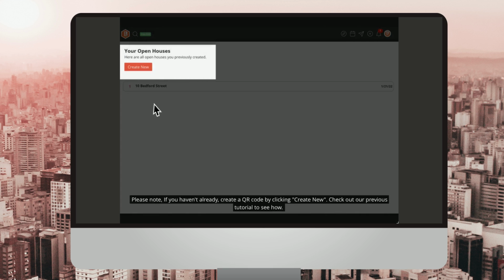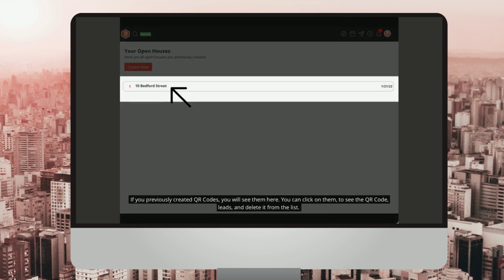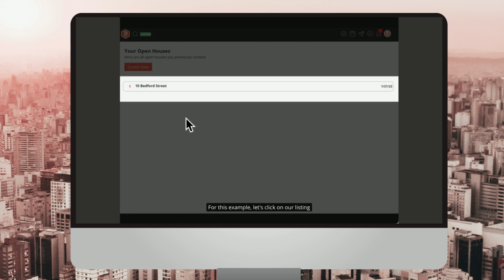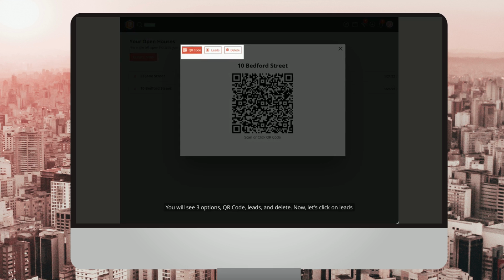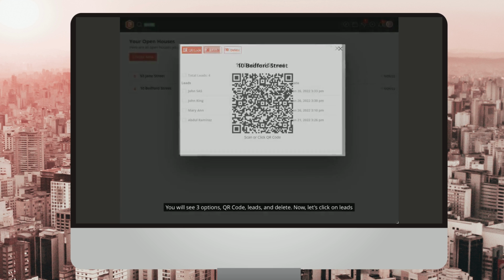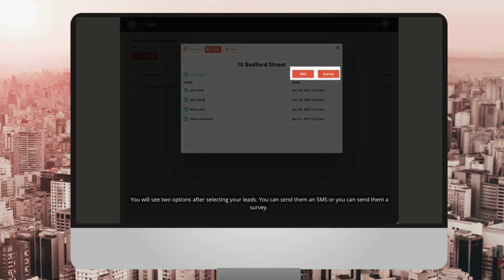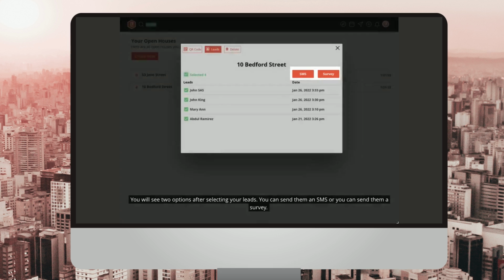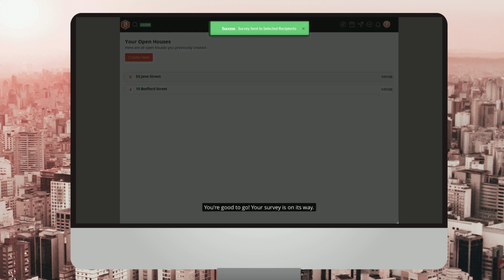How to Send a Follow-Up Survey After Your Open House - (Real Estate Agents MUST Know)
Are you looking to get feedback from your open house?
This video will show you how to send a follow-up survey after an open house.

There's a new way to collect information from visitors at your open house: A QR code.

Simply scan the QR code with their iPhone or Android device, and they'll be automatically directed to your Question Form so you can collect more information and engage with them after they leave.

Brokerloop is a powerful community for real estate brokers and agents to connect, share ideas, & create marketing content.

We offer FREE Sign-Up and Features.